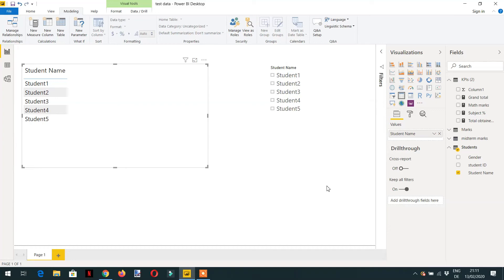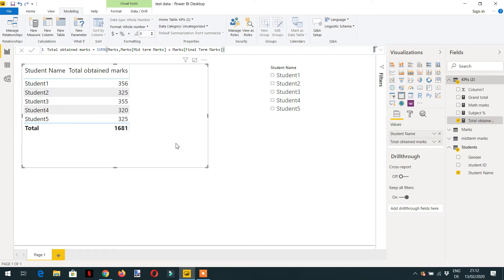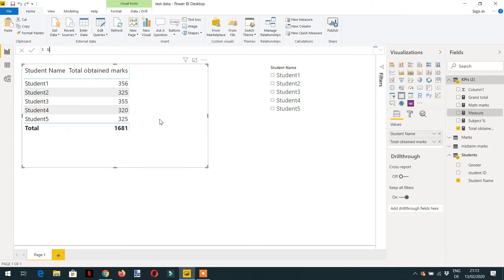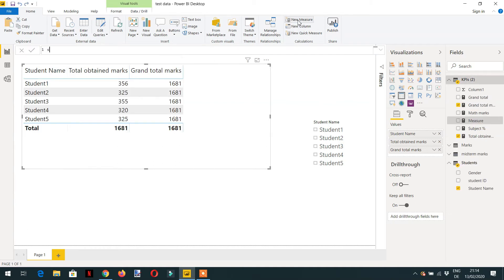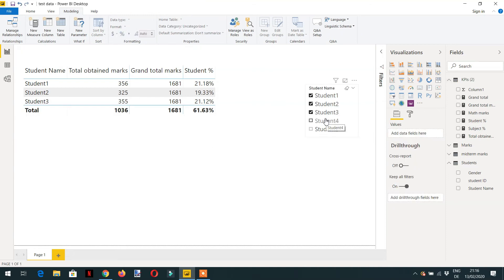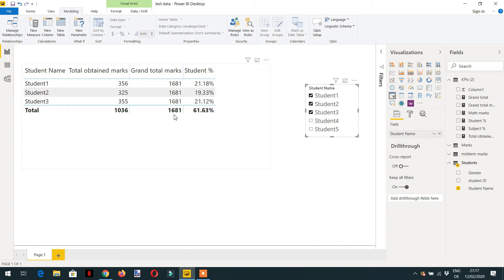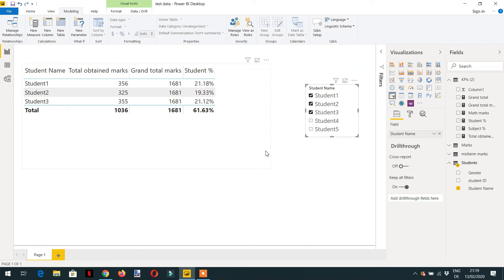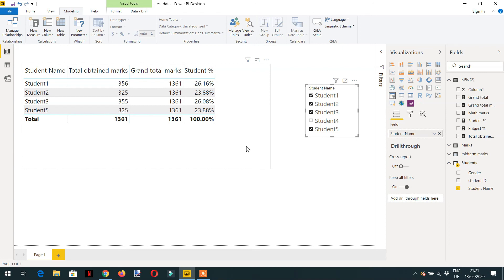Power BI Calculate with Allselected - 19 (Power BI Training)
Power BI calculate with allselected can solve very complex business problems. Allselected with calculate ignores the internal filters but also take into account external filters that come from power bi slicers etc. Allselected() and All() functions both are same but the only difference is that All only ignore the internal filters but didn't account external filters and the Allselected function ignores the internal filters but also take external filters into account as well.